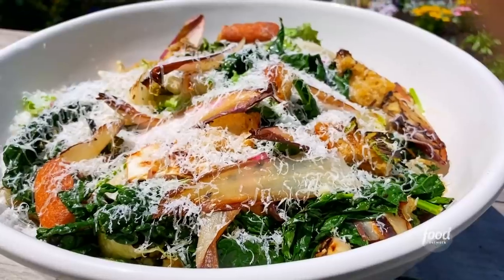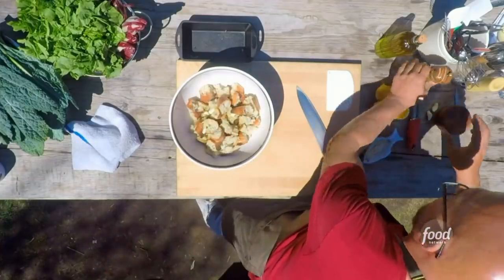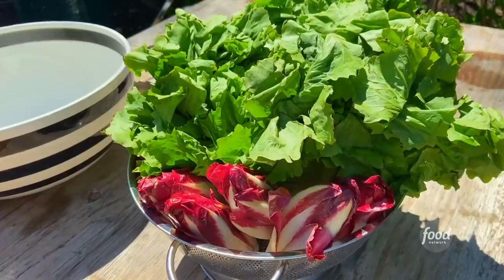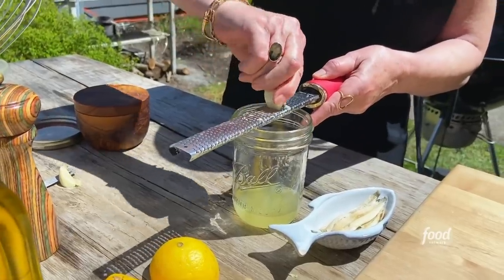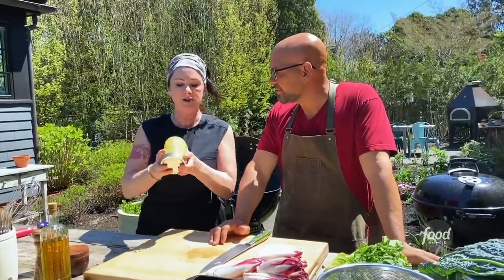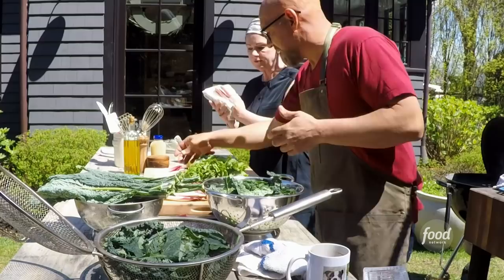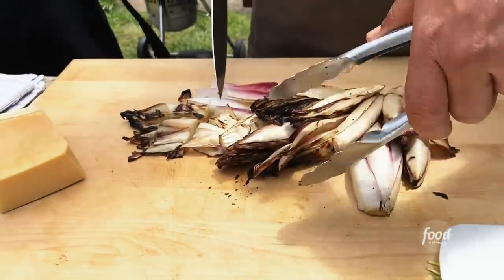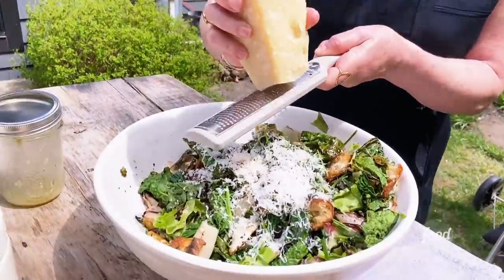Michael Symon's Charred Greens with Citrus Vinaigrette | Symon Dinner's Cooking Out | Food Network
Michael makes a charred salad with endive, escarole and kale, while Liz creates a citrus and anchovy vinaigrette!

Charred Greens with Citrus Vinaigrette
RECIPE COURTESY OF MICHAEL SYMON
Level: Easy
Total: 30 min
Active: 25 min
Yield: 4 to 6 servings

Ingredients

1 stick (8 tablespoons) unsalted butter
2 cloves garlic, grated, plus 1 unpeeled clove, smashed
1 small baguette, torn into medium pieces
1/2 cup extra-virgin olive oil
4 white anchovies, minced
1 tablespoon Dijon mustard
1 teaspoon crushed red pepper flakes
2 pounds lacinato kale, ends trimmed
1 pound red endive, halved lengthwise
1 pound escarole, halved lengthwise
1 cup sliced chives (about 1 1/2-inch pieces)
Freshly grated Parmesan, for serving

Directions

Special equipment: a grill

Set up your grill for even medium-high heat. If using a charcoal grill, distribute the coals evenly. If using a gas grill, heat both sides evenly.

In a small saucepan set on the grill, melt the butter with the clove of smashed garlic. Remove the garlic.

Place the torn baguette in a mixing bowl and pour the melted garlic butter over the top. Toss to coat the bread and season with salt and pepper. Put the croutons in a cast-iron pan and place on the grill. Cover the grill and bake until golden brown and crisp, 5 to 7 minutes.

In the meantime, in a mason jar, add the lemon juice, olive oil, grated garlic, anchovies, Dijon and red pepper flakes. Season with salt and pepper and vigorously shake to combine.

Remove the croutons from the grill and set aside. Brush the kale leaves and the cut side of the endive and escarole with some of the lemon vinaigrette. Place on the grill, cut-side down, and char for about 2 minutes.

Remove from the grill, slice into bite-sized pieces and put in a large serving bowl. Add the croutons and chives and dress with the remainder of the vinaigrette. Add Parmesan and toss to combine. Serve.